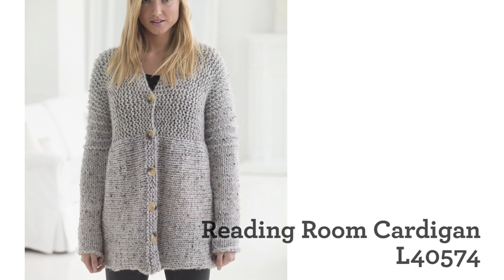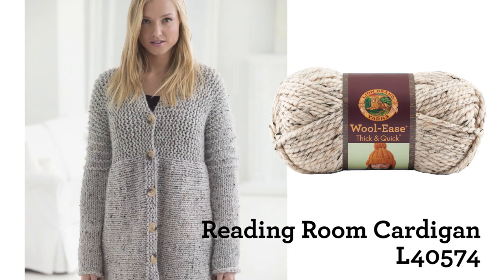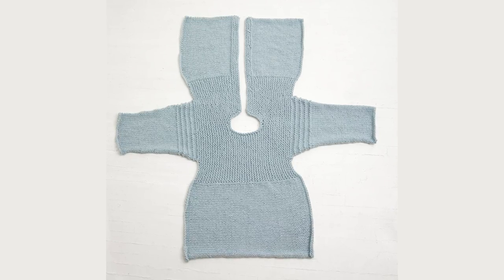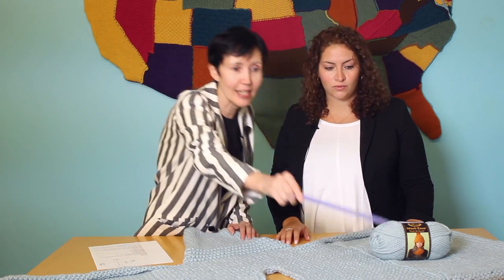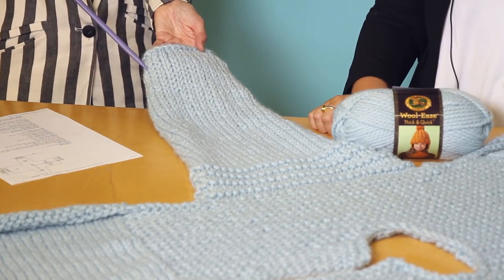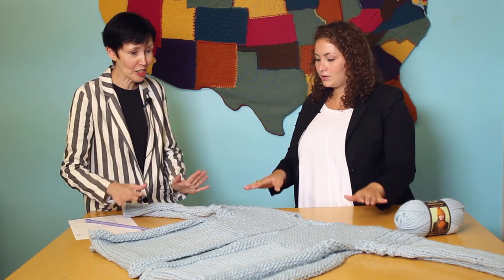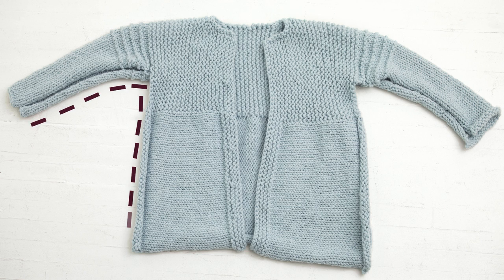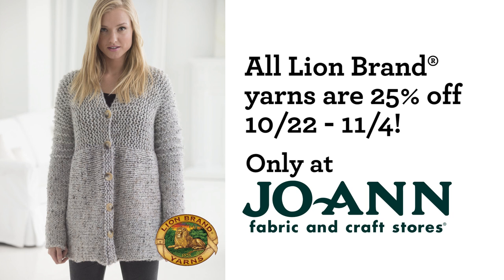Reading Room Cardigan Project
Learn How Simple It Is To Make a Reading Room Cardigan.